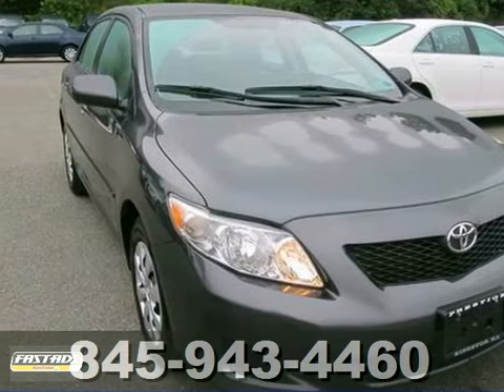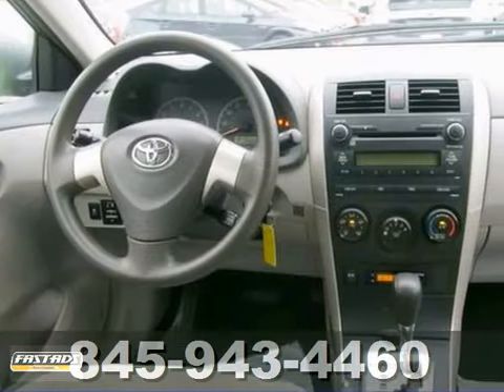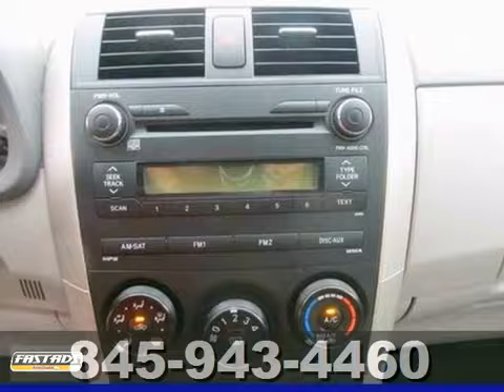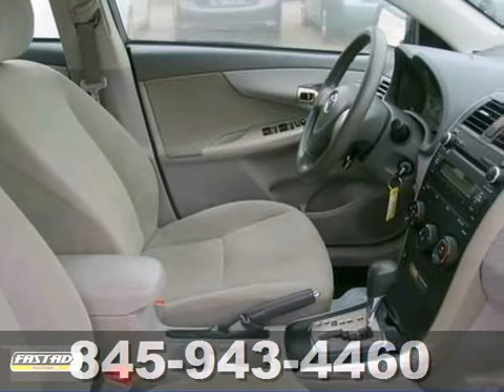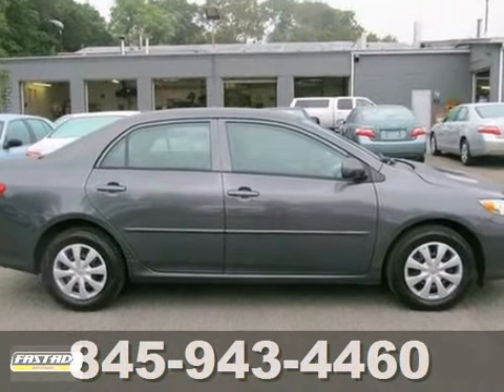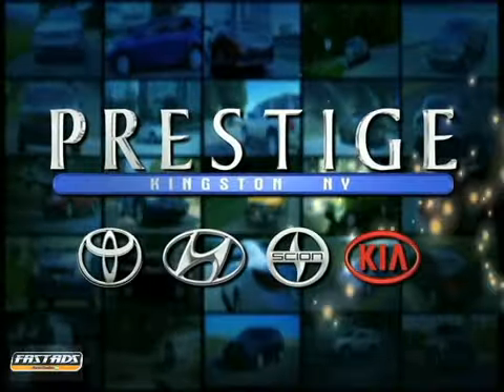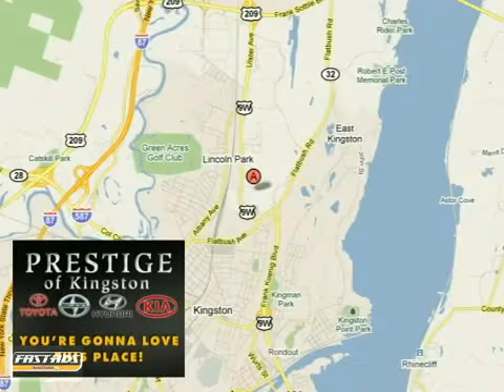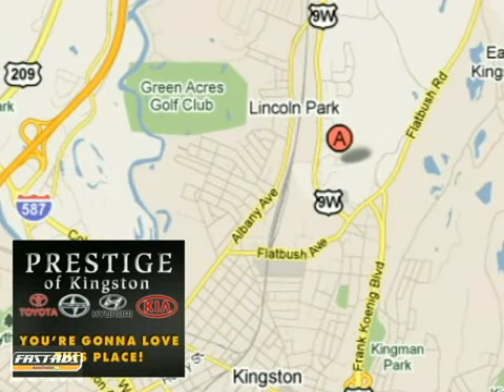2010 Toyota Corolla AC30100A in Kingston NY Newburgh, NY - SOLD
If you are looking for real value on a great used car, Prestige Automobiles invites you to call and make an appointment to view this 2010 Toyota Corolla, stock# AC30100A. We are conveniently located near Kingston NY Newburgh, NY and known for our great selection, reliability and quality. Call to take a look at this 2010 Toyota Corolla today.

Prestige Automobiles
756 East Chester St By-Pass
Kingston NY Newburgh NY, 12401